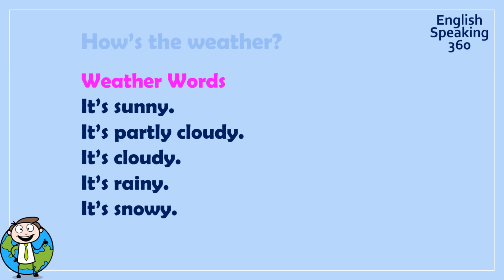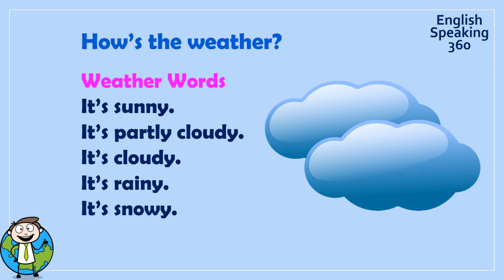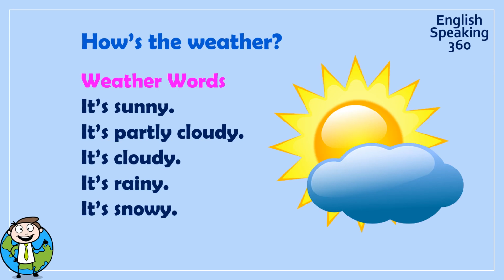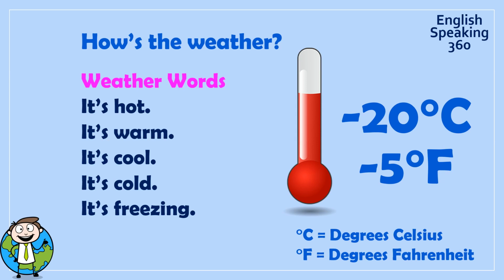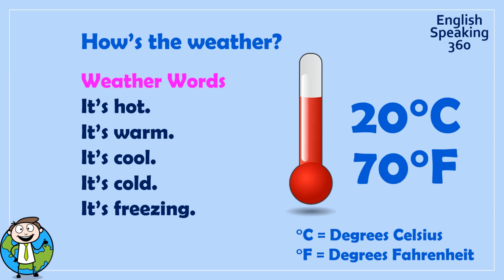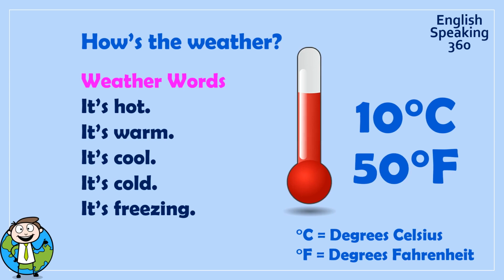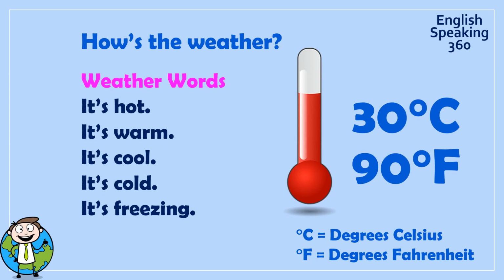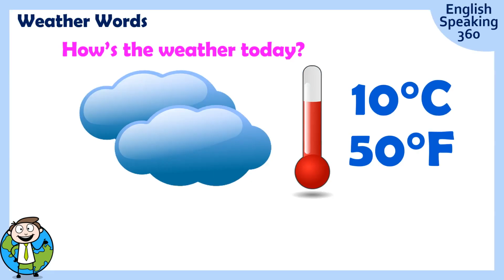Weather Vocabulary Words in English How to talk about the weather EASY ENGLISH for BEGINNERS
SUPER EASY ENGLISH
Speaking practice for beginners.
Weather vocabulary words in English

How's the weather?
It’s sunny.
It’s partly cloudy.
It’s cloudy.
It’s rainy.
It’s snowy.
It’s hot.
It’s warm.
It’s cool.
It’s cold.
It’s freezing.
°C = Degrees Celsius
°F = Degrees Fahrenheit
It’s cloudy and cool today.
It’s sunny and hot today.
What is your favorite kind of weather?

 시간을 내어 각 질문에 답하십시오.
함께 더 높은 레벨에 도달합시다!

あなたの英語力を向上させる最良の方法は、たくさん話すことです！
時間をかけて各質問に答えてください。
一緒にもっと高いレベルに到達しましょう！

提高英语能力的最好方法就是多说！
花时间回答每个问题。
让我们一起更上一层楼！